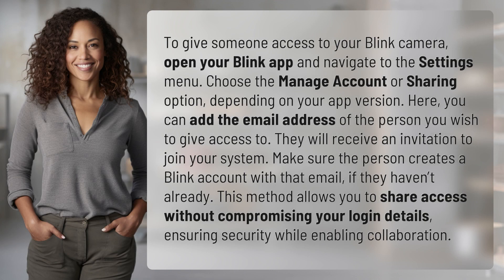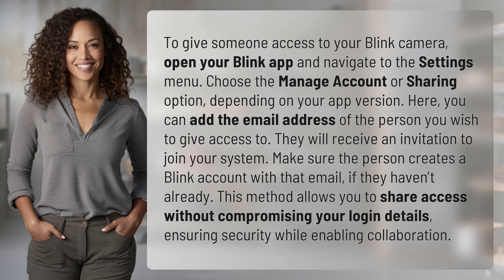How do I give someone access to my Blink camera?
Sharing Blink Camera Access Made Easy 👉 Blink Camera Sharing 👉 Learn how to effortlessly give someone access to your Blink camera without compromising security. Watch now to simplify collaboration with others using your Blink system.

Laura S. Harris (2024, March 30.) How do I give someone access to my Blink camera?
    🌐 AskAbout.video